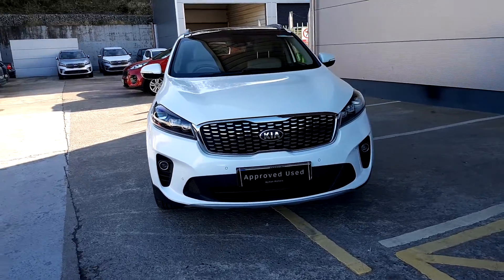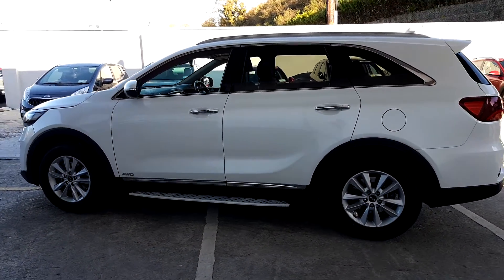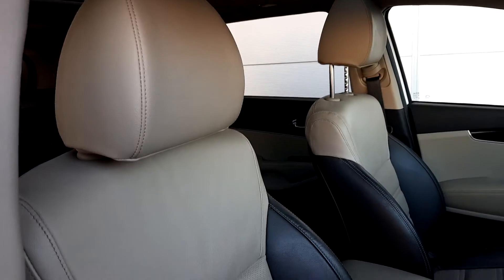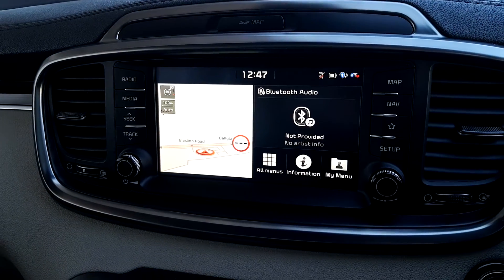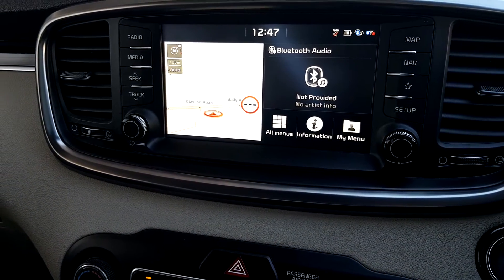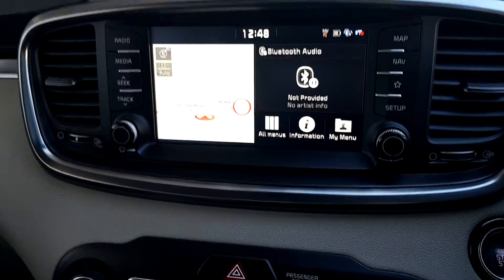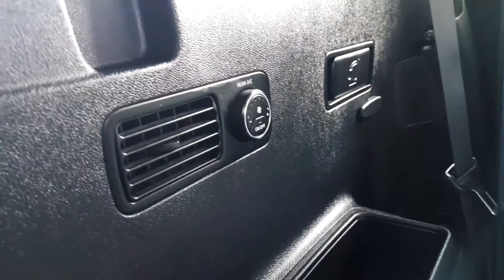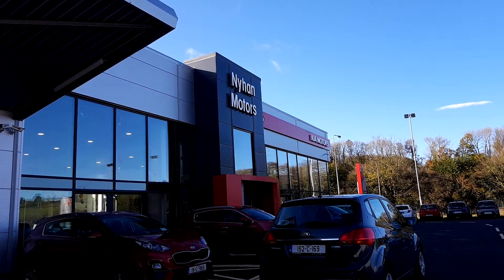181c6772 - 2018 Kia Sorento Sorento 2.2L